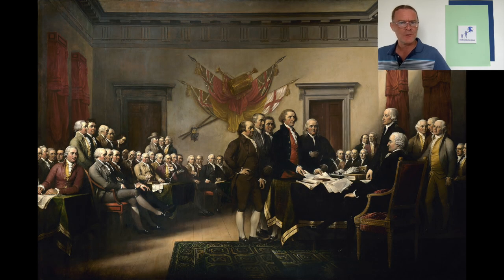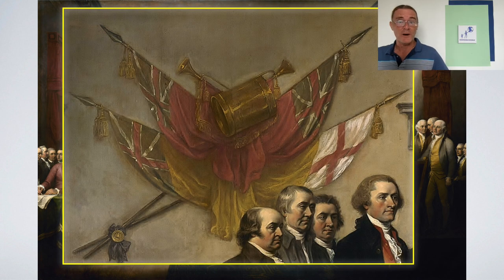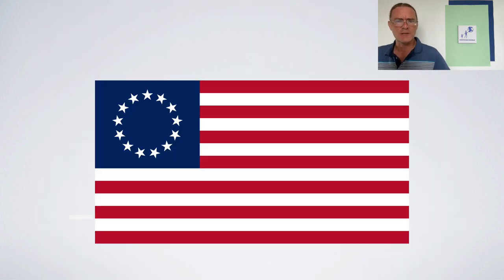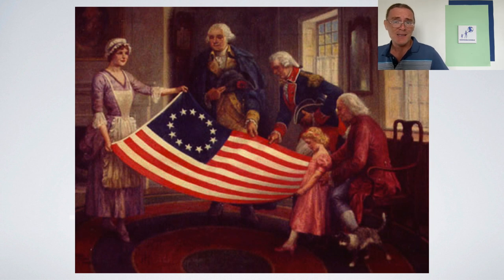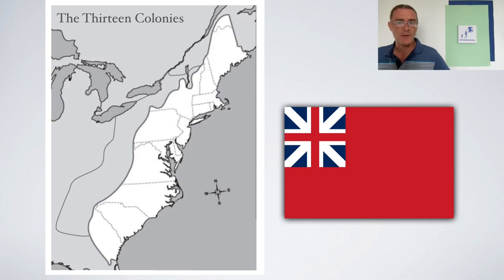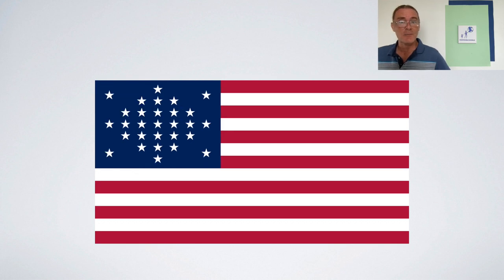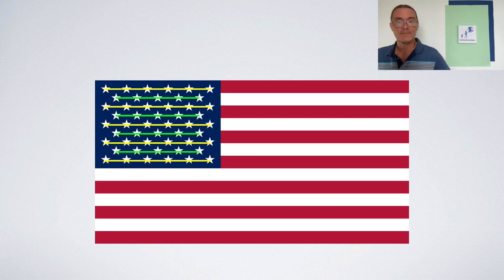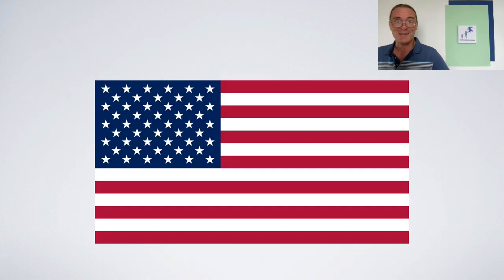Mini Lesson: The Flag of the USA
What can a History Detective learn about the world by looking at a flag?

The "star-spangled banner", or the flag of the USA, might be very familiar to you. Did you ever wonder about how it came to be the symbol of the United States? Find out in this mini lesson!

Knowable World is a new history/social studies curriculum for homeschoolers and after-schoolers in grades K-2. Level 1, History Detectives, is coming in September 2023!